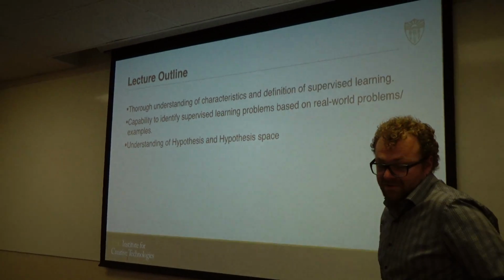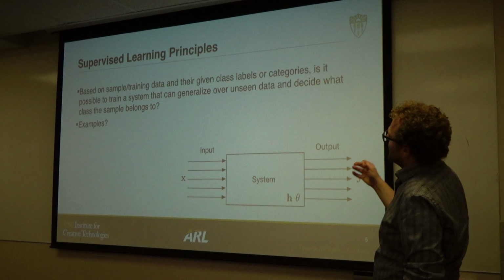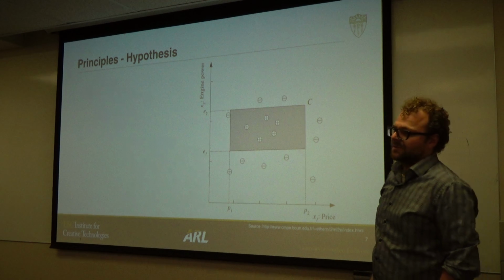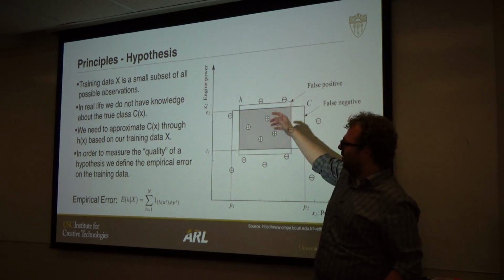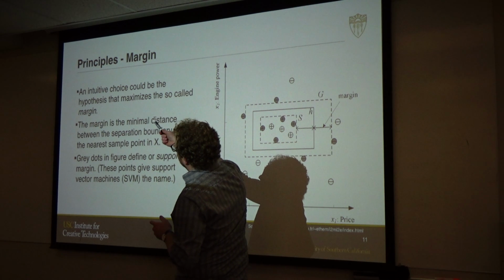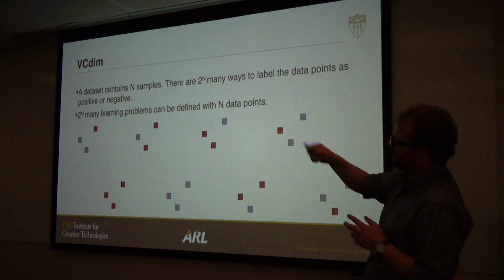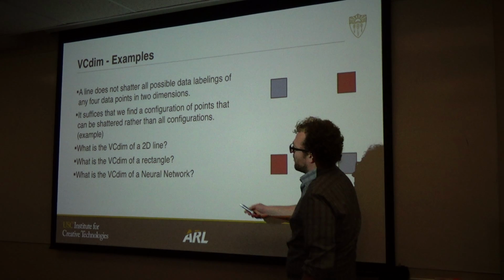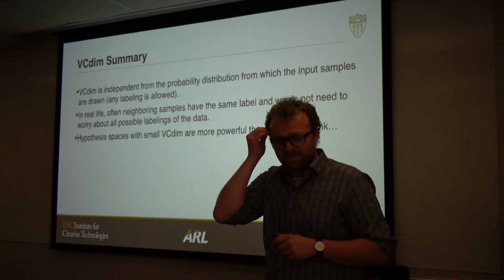Informatics 552: Machine Learning for Data Informatics: Jan 20, 2016 Week: 2 (#1)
Learning objectives for Students are:
1. Broadly understand potent algorithms used in machine learning.
2. Understand supervised and unsupervised learning techniques.
3. Understand Bayesian decision theory and nonparametric methods.
4. Understand Decision trees, dimensionality reduction, clustering, and kernel machines.
5. Understand reinforcement learning, Bayesian estimation, hidden Markov models, and graphical models.

• PAC learnable
• VC dimension
• Machine Learning Experiments • Introduction to Machine Learning with Python and Matlab (2/2)

Syllabus: INF 552 Machine Learning for Data Informatics. Units: 4. Spring 2017

INF 552 Machine Learning Data Informatics